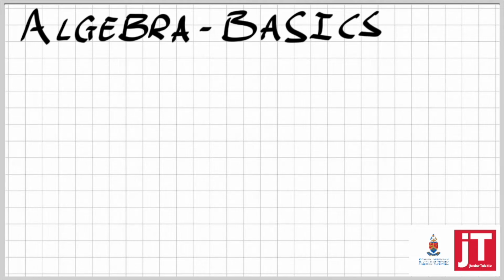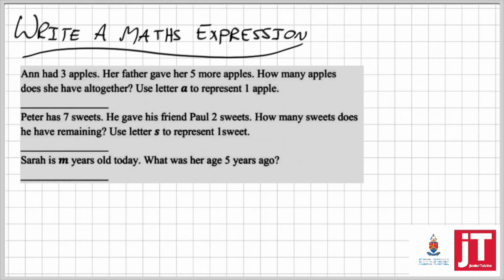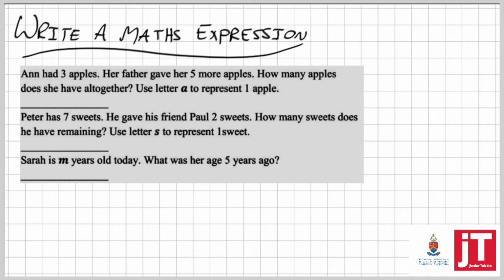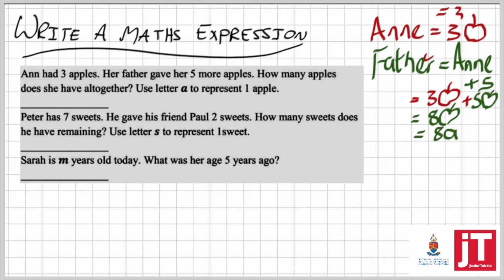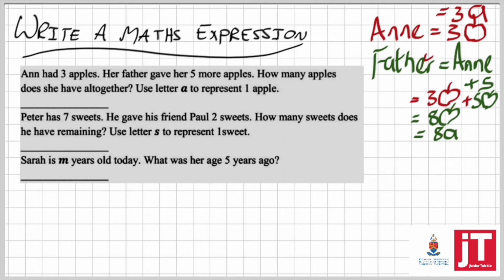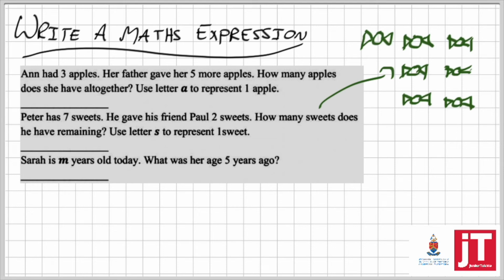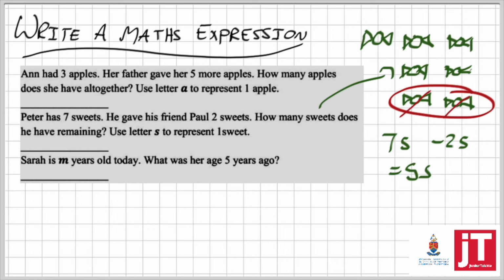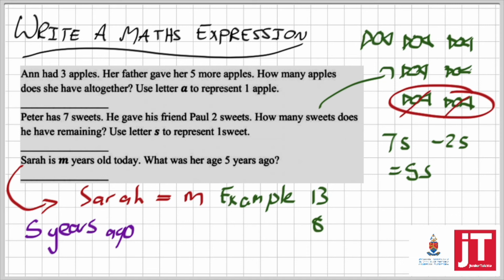1 Gr8 Mathematics - Algebraic Expressions - Basic Expressions